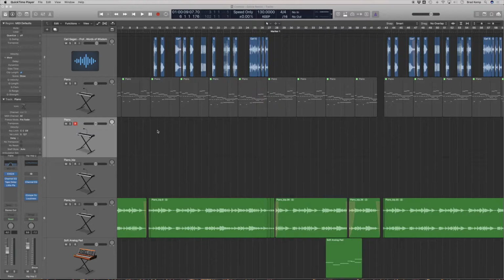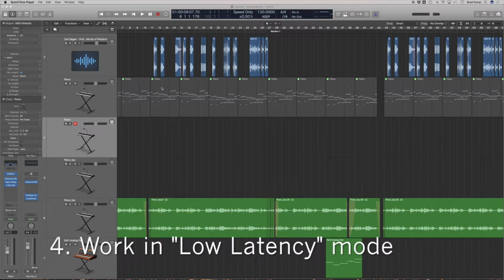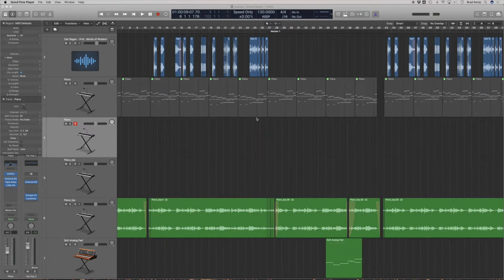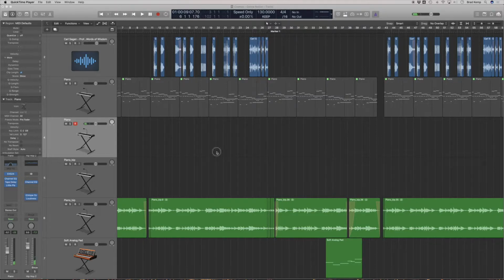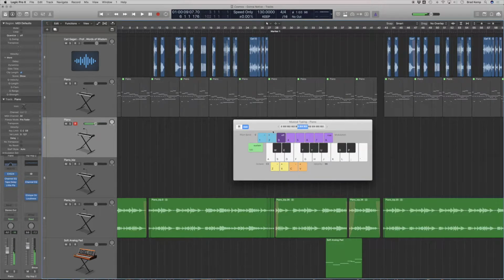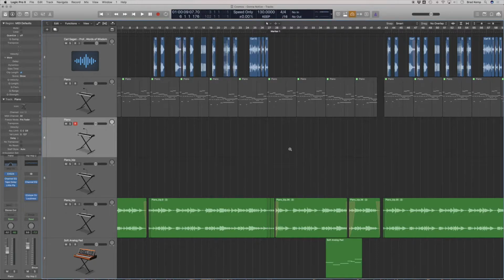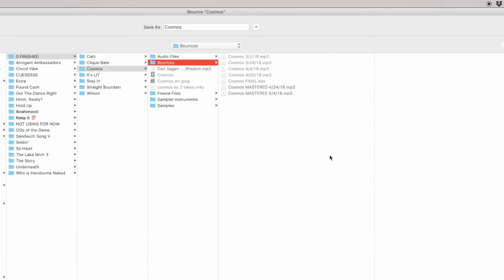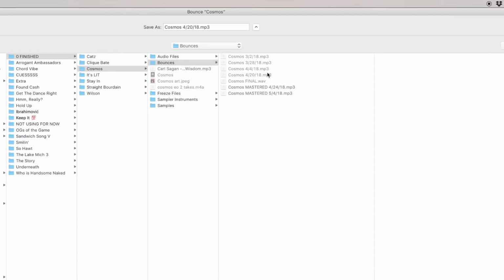Top 10 Logic Pro Tips (#4 & #3)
TutorialTuesdayTakeover with my Top 10 Logic Pro Tips with TwoADay all week!
Today #4: Work in "Low Latency" mode and #3: Label your bounces with dates

Current Weekly Schedule:
M - F: TUESDAY (as in TutorialTuesday)

Normal Weekly Schedule:
M/W/F - BK Special (5 minute beat challenge)
Tutorial Tuesdays